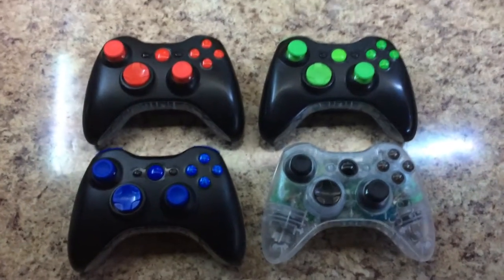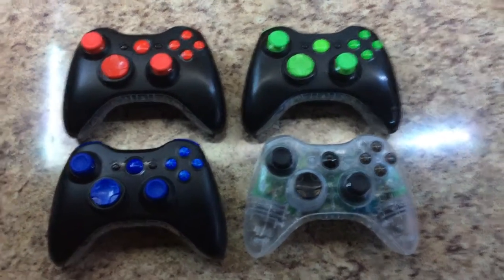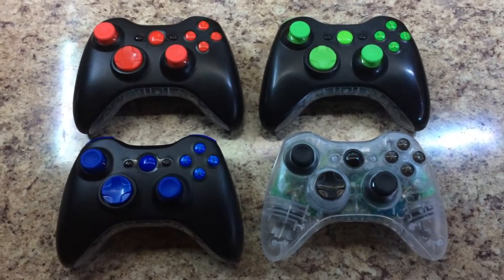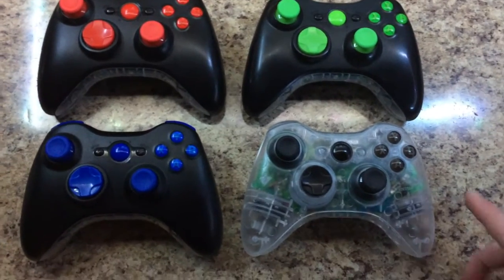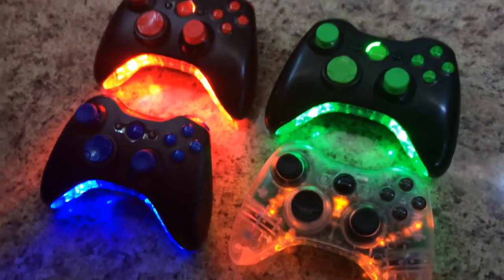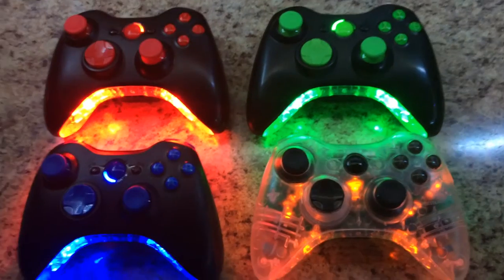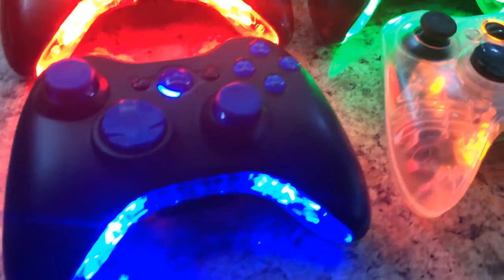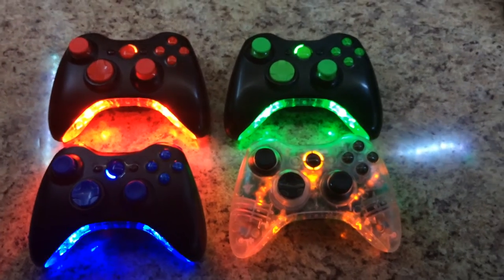4 Custom Controllers Sent in from @Dee40man, These Controllers are Amazing! - By Sharky's Customs